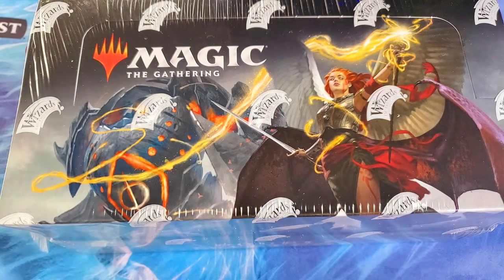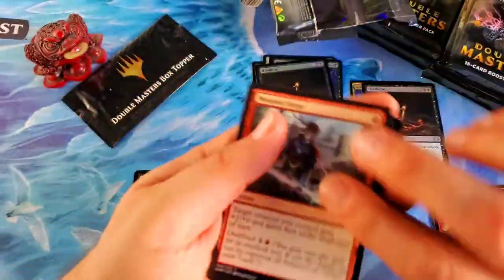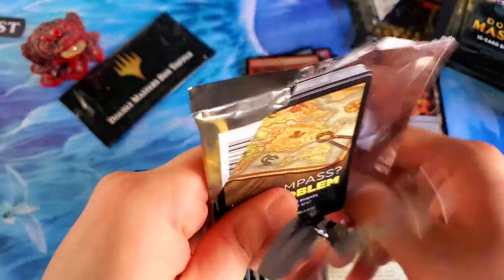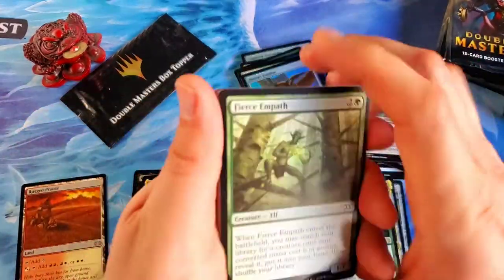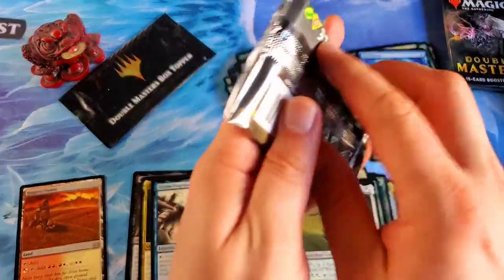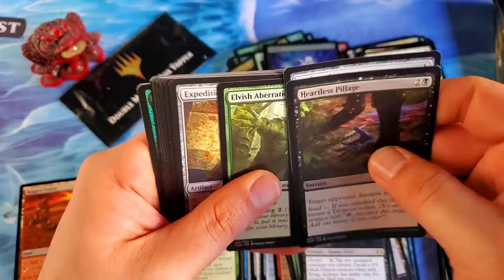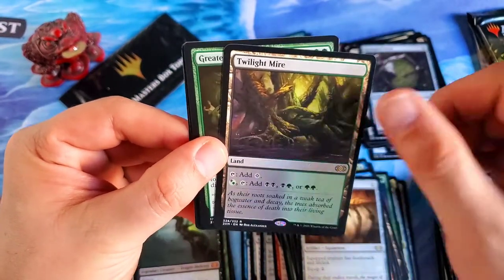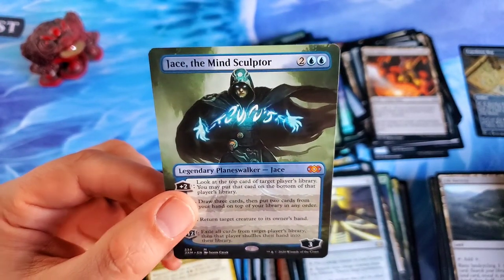MTG Double Masters Box Opening Amazing Value Epic Box Topper!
It was like Christmas morning we have been waiting for what feels like forever and now we get to open a box of double masters. Magic: The Gathering Goodness with amazing pulls great value and epic box topper!